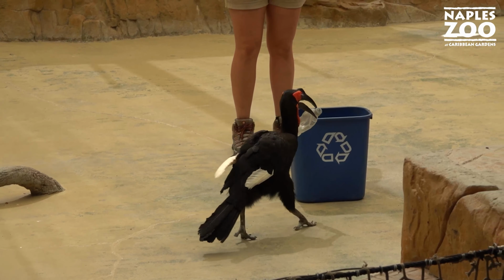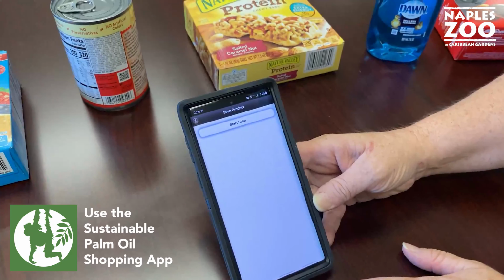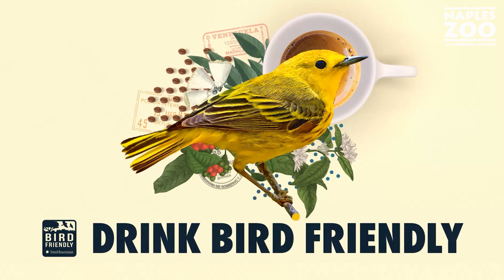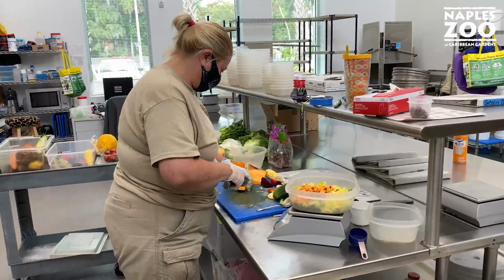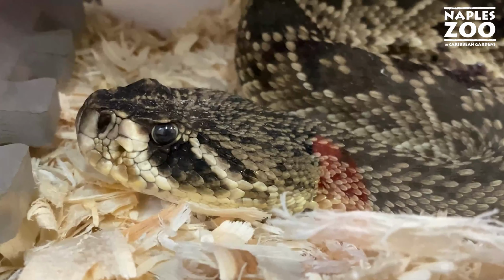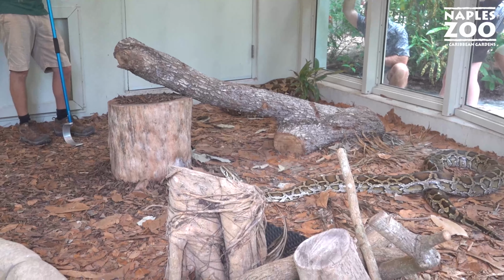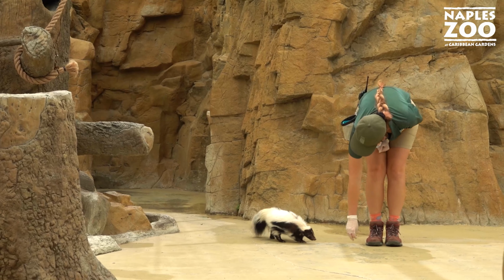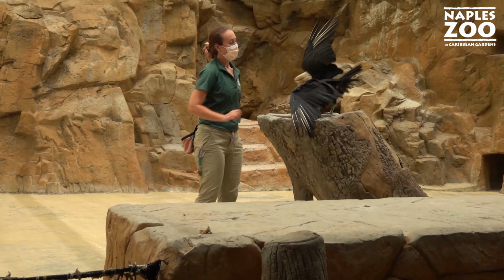Ask a Keeper: Episode 3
Meet senior animal care professionals Kirsti and Vittoria!